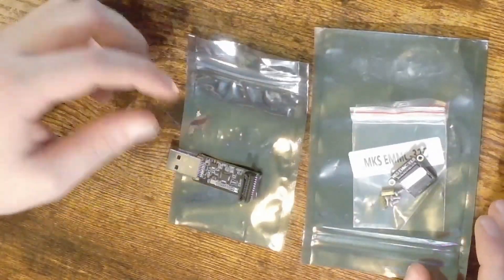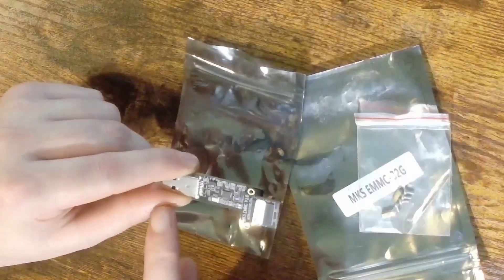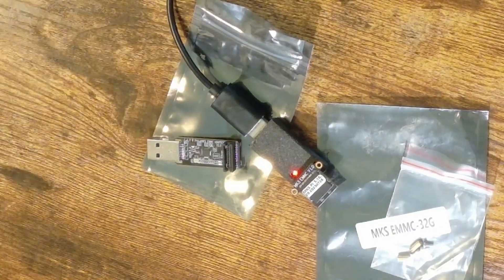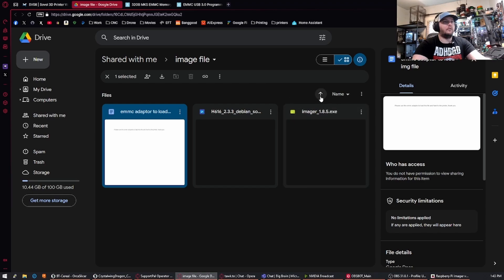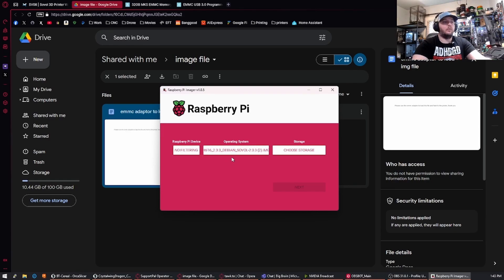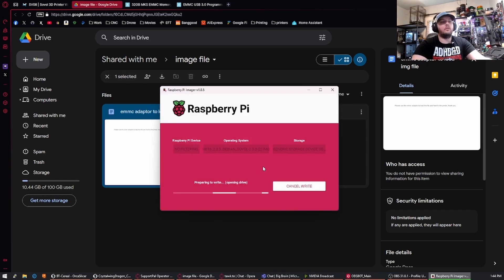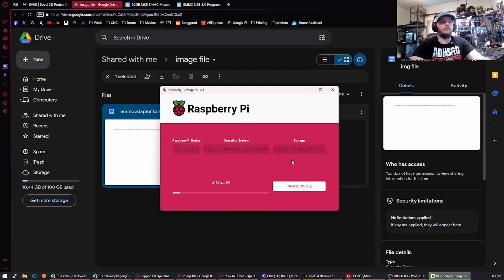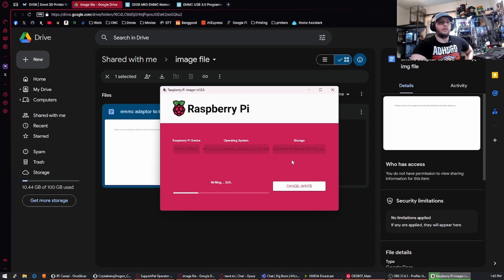Sovol SV08 32GB EMMC Upgrade Guide